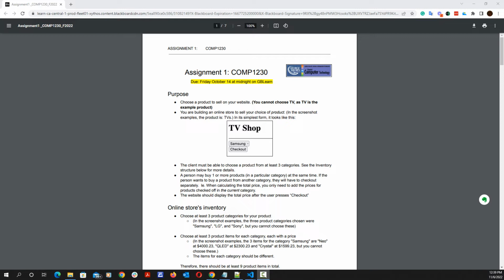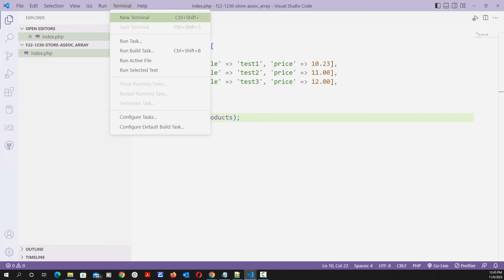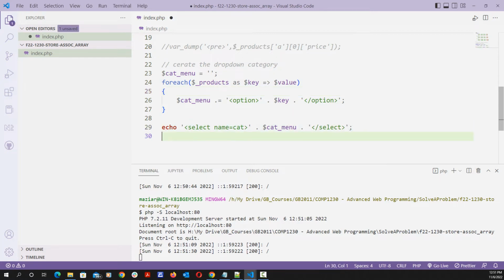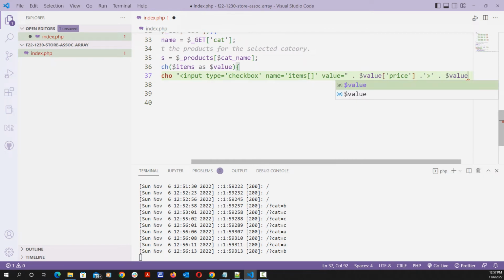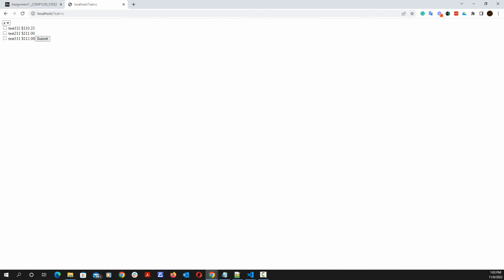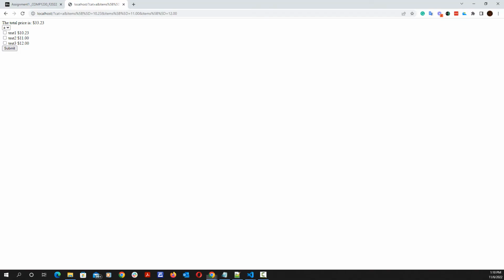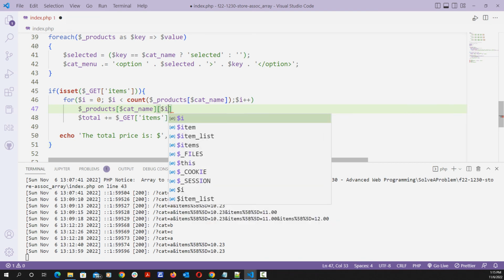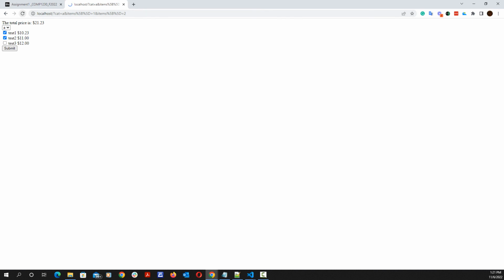Solve A Problem - Online store without database.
In this video, I am solving a problem by implementing a solution that uses an associative array as storage (no database), conditional statements, loops and URL parameters. You will also learn how to preselect a dropdown menu and checkboxes.